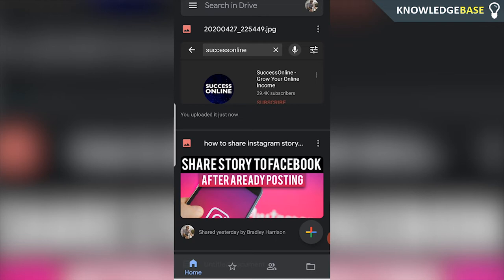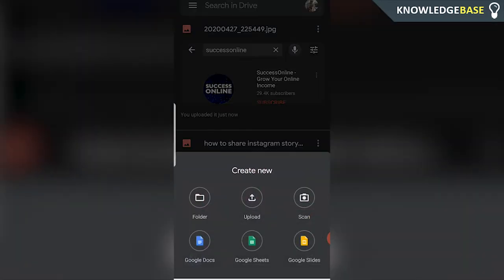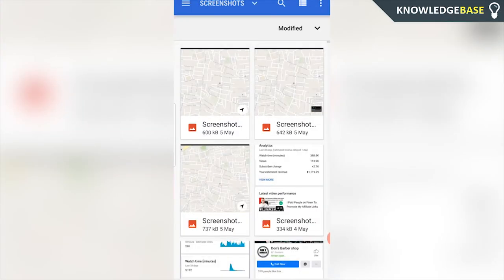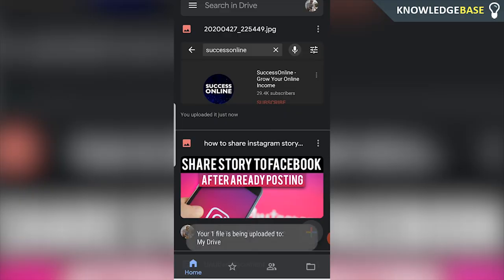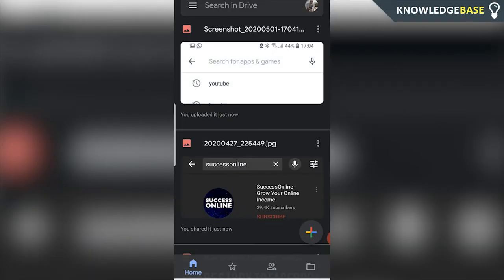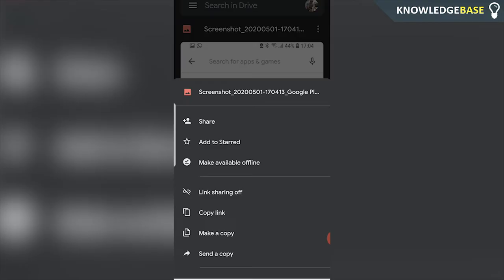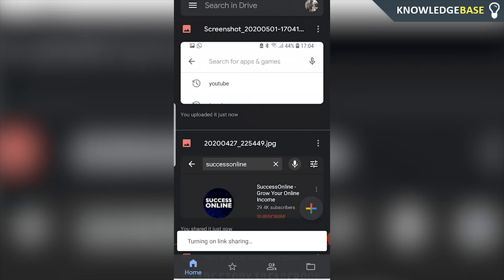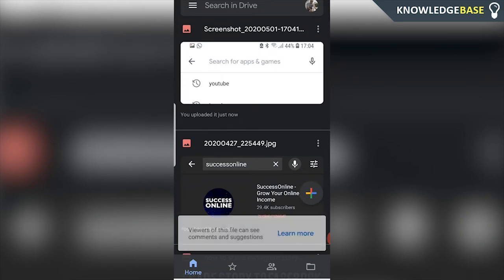How To Share Google Drive Link on WhatsApp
In this video, I show you How To Share Google Drive Link on WhatsApp. Upload a file, copy the sharable link, and send it to your WhatsApp friends after watching this video.

Once you upload files to Google Drive you can grab a sharable link which you can give to other people. I'll show you in this video, how to upload a file on the Google Drive app and how to share the link on WhatsApp.